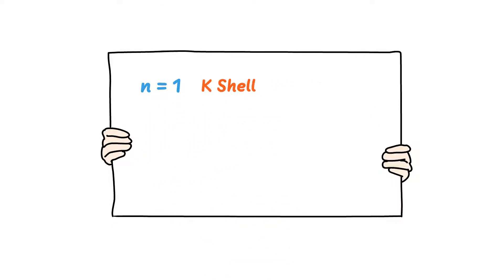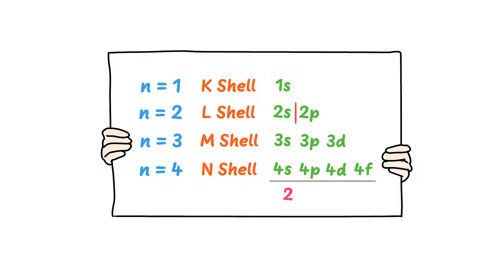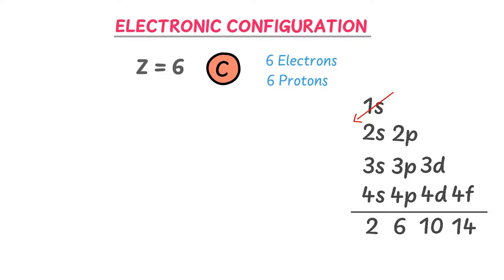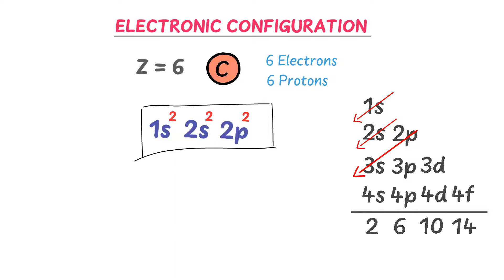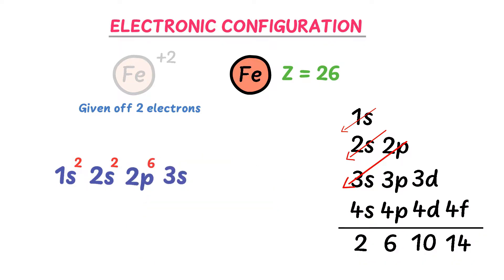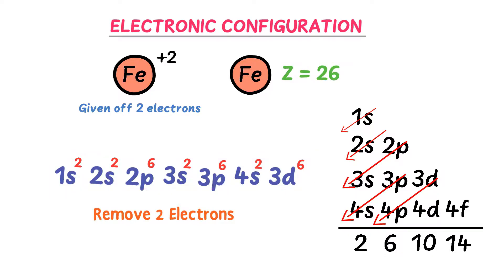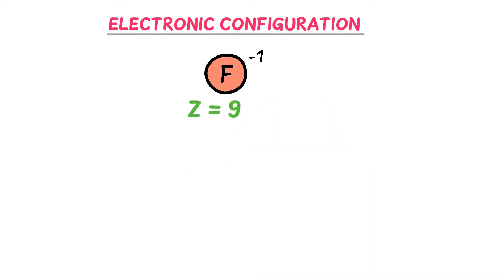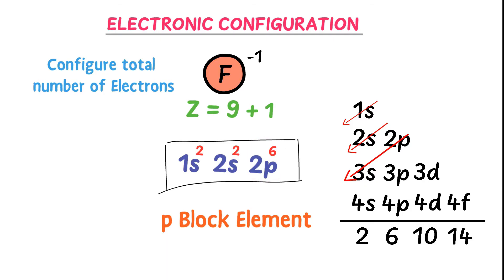Basic Introduction of electronic Configuration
In this animated lecture, I will teach the basic introduction of electronic configuration. We will learn more about electronic configuration in upcoming video.

To learn more about electronic configuration, watch this animated lecture till the end.